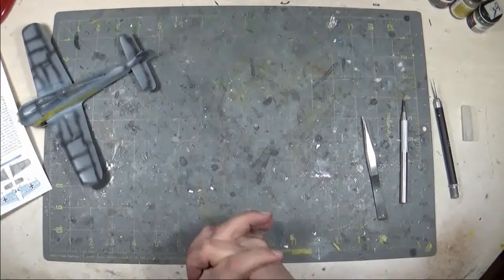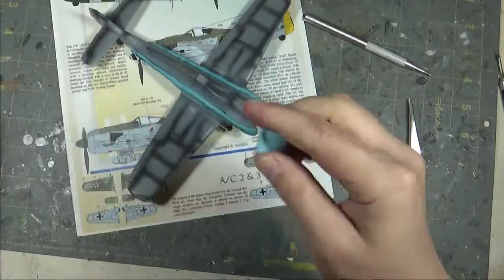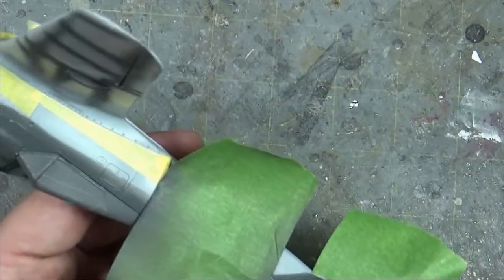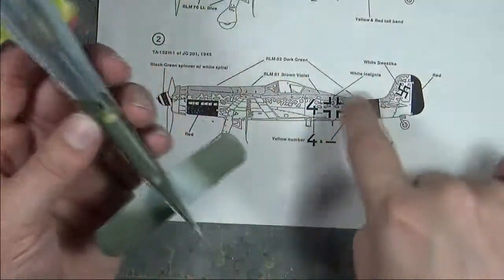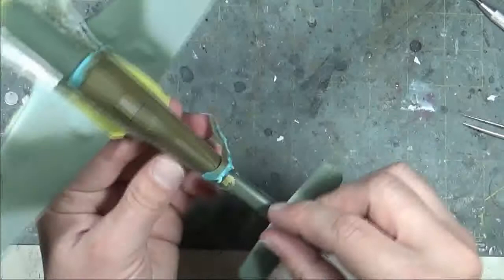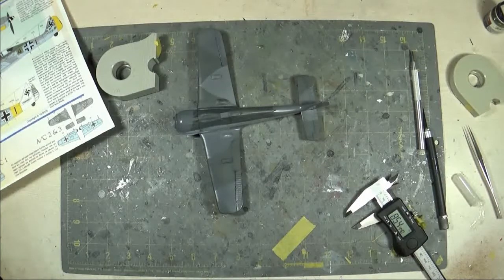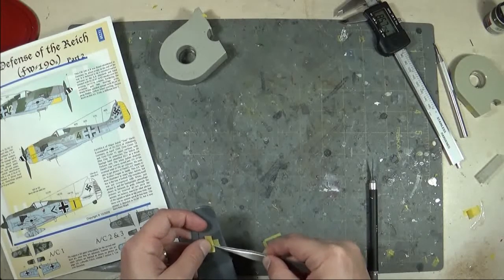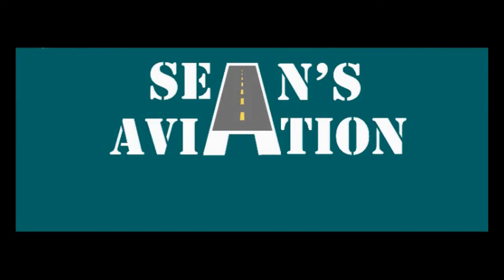Tips & Tricks ep6: Fuselage masking for camo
This Tips & Tricks video goes over the process for masking fuselages for different types of camo patterns.

SA023-T&T006